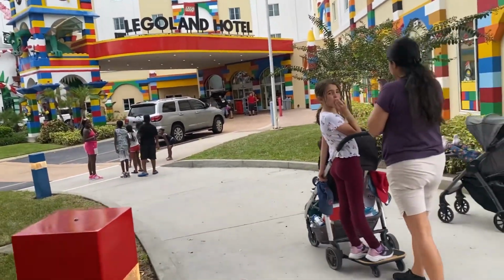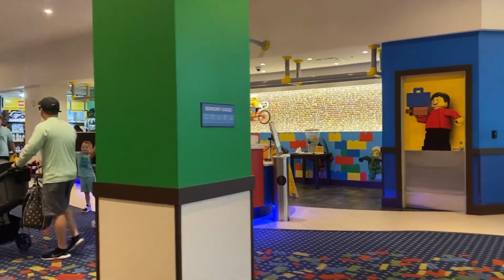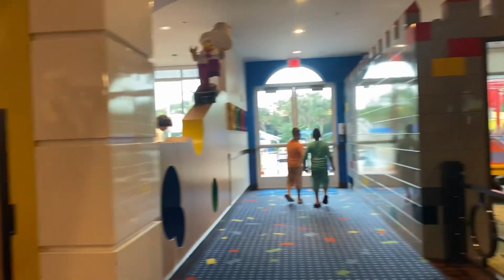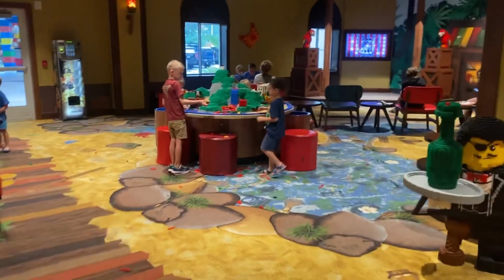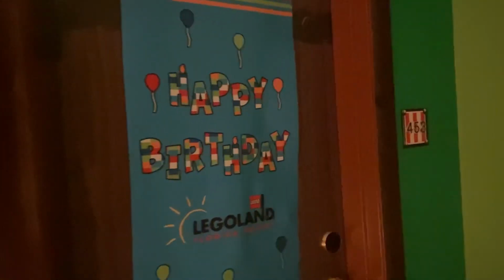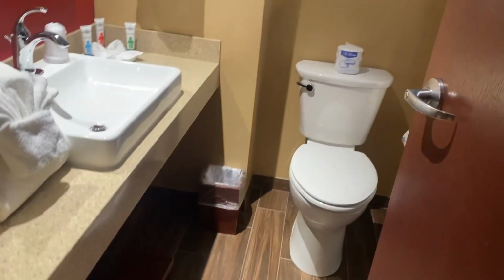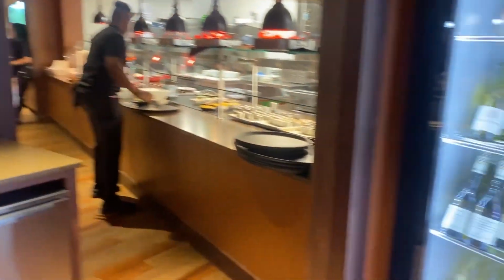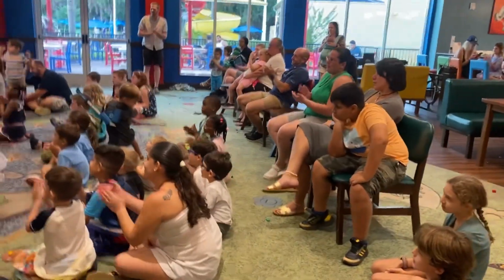LEGOLAND Florida Pirate Island Hotel FullRoom & Resort Tour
Hey y'all! So we stayed at the Legoland Hotel this pass weekend! Here is how the hotel looks and what at it includes! Let me k ow your thoughts! Have you been to the hotel before?